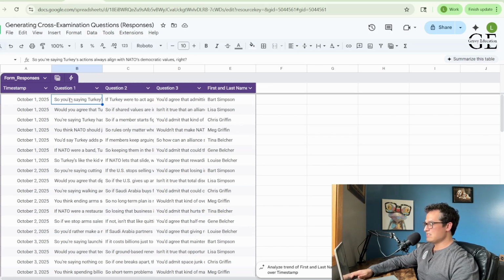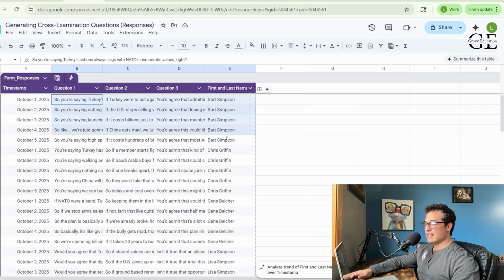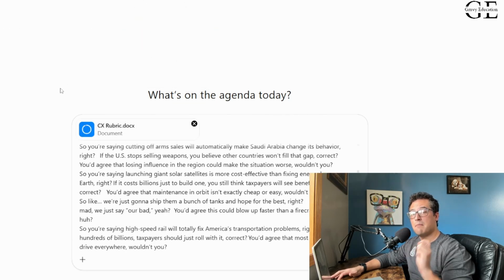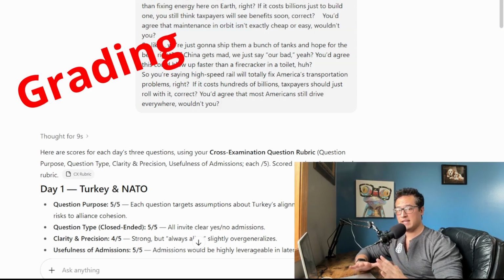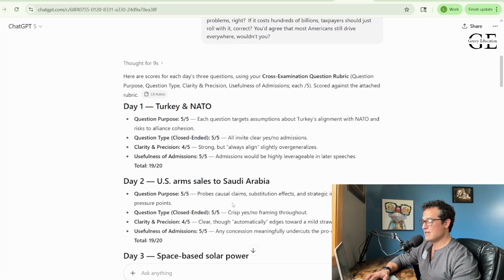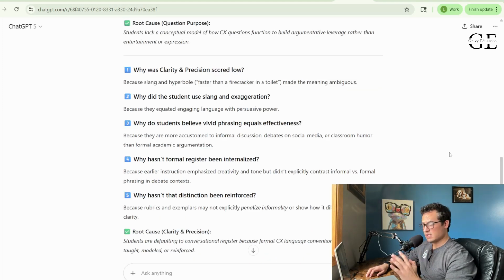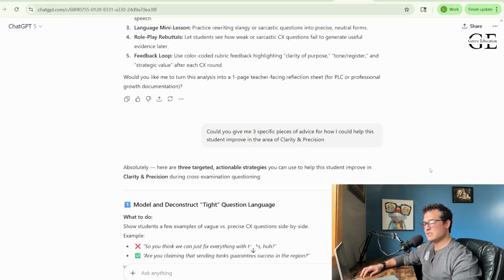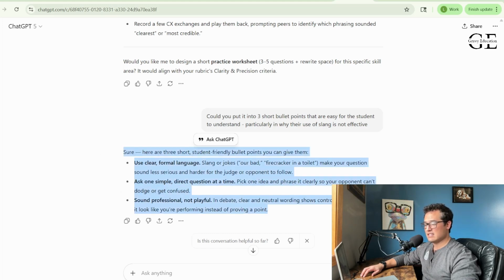The AI Trick Every Teacher Needs for Student Growth Data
Interested in bringing AI training to your school? Fill out this form and we will send you the info

Are your students actually learning?
In this video, I show you how to use AI to analyze student growth over multiple days — turning raw data into real insights you can use to improve instruction. Whether you teach elementary, middle, or high school, this teacher-friendly walkthrough makes data analysis simple, fast, and meaningful.

💡 What you’ll learn:

How to organize and compare student data over time
How AI can help you spot growth trends in seconds
How to turn classroom assessments into actionable insights
A teacher’s hack for tracking student learning without spreadsheets

If you’ve ever felt overwhelmed by student data, this video will show you how AI can do the heavy lifting — so you can focus on what really matters: helping your students grow.